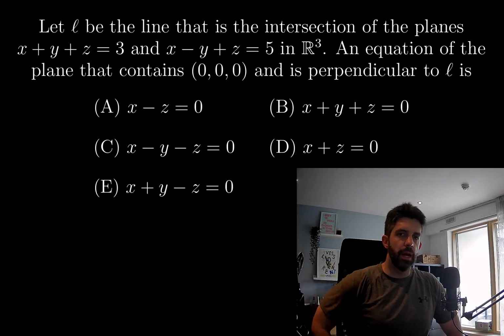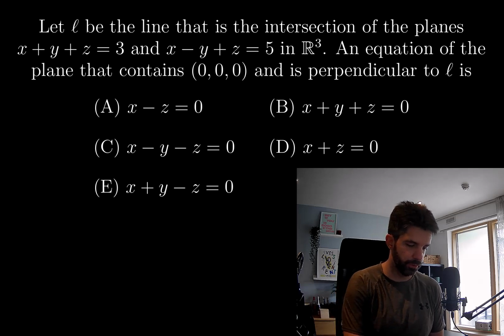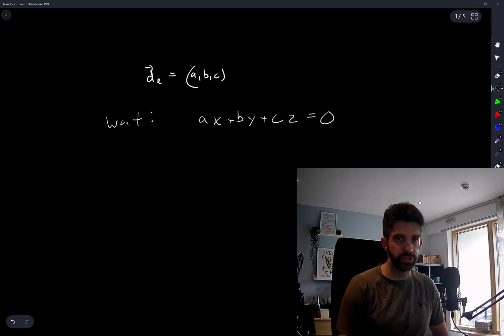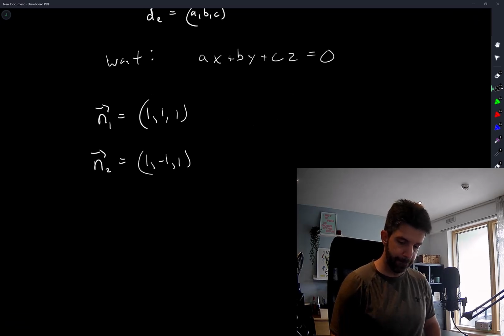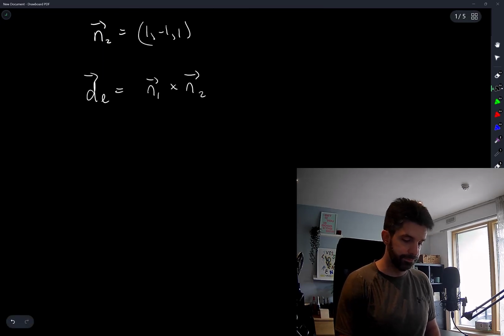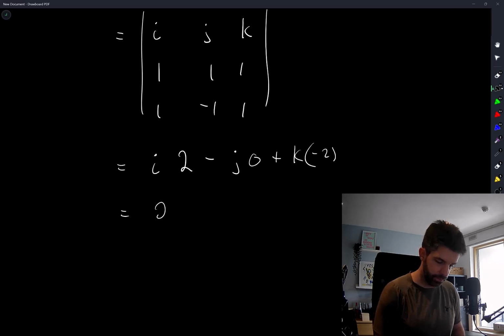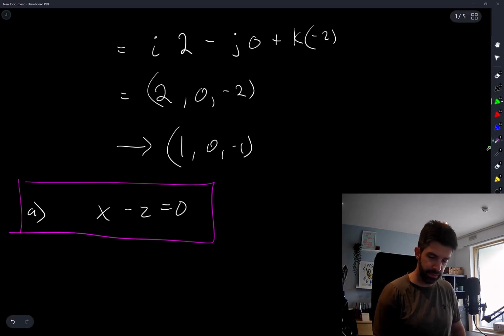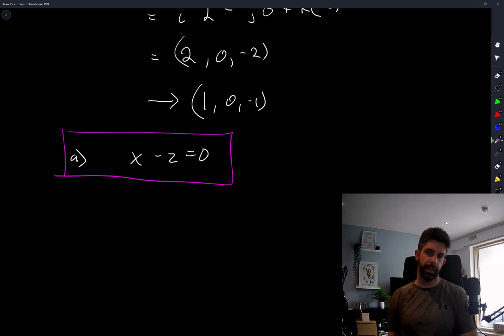Perpendicular planes - GRE Mathematics Subject Test